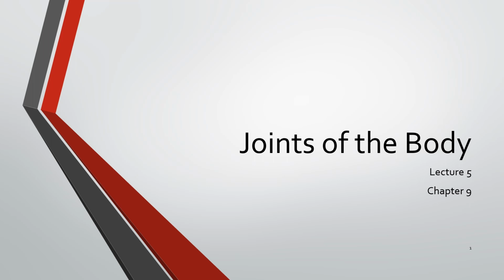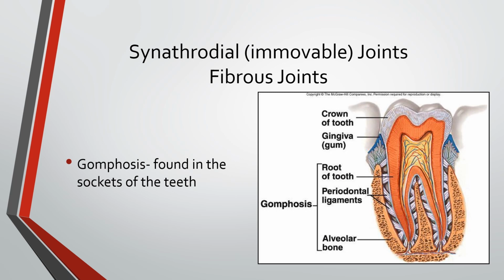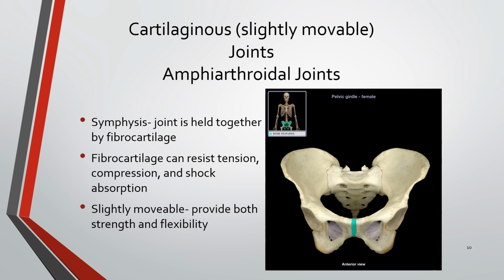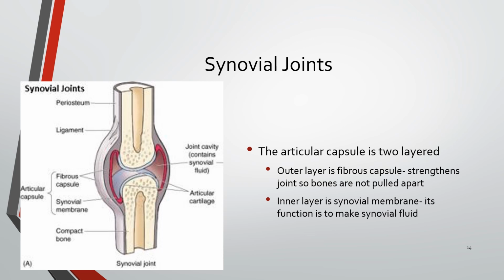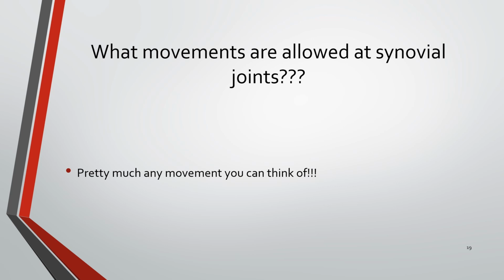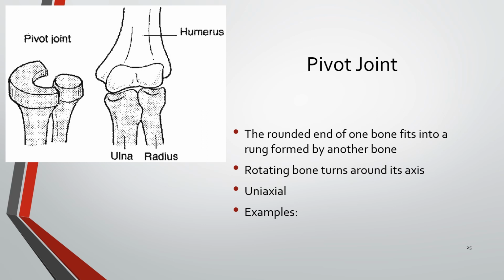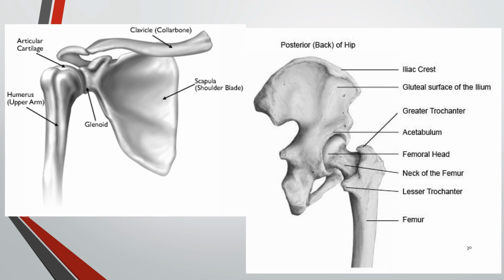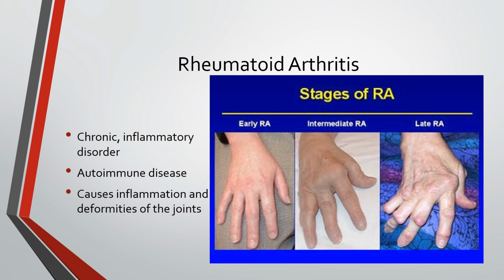Lecture 5 BIO 225 joints of the body audio video